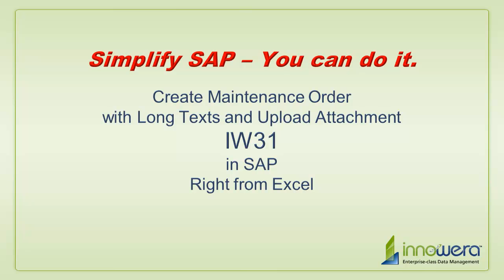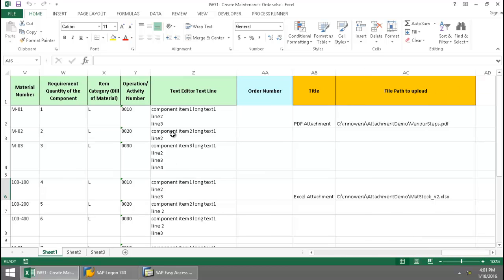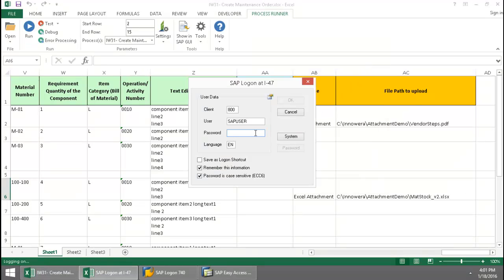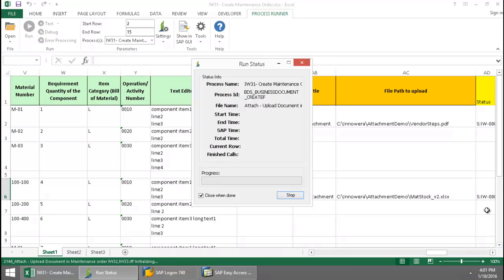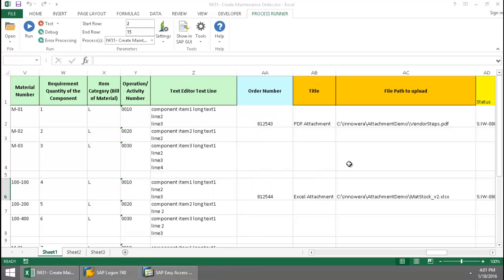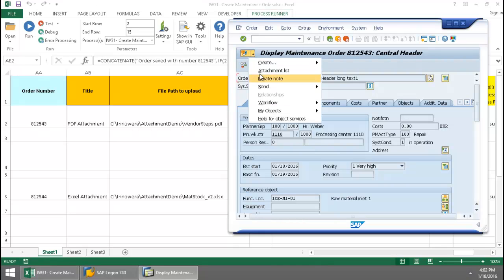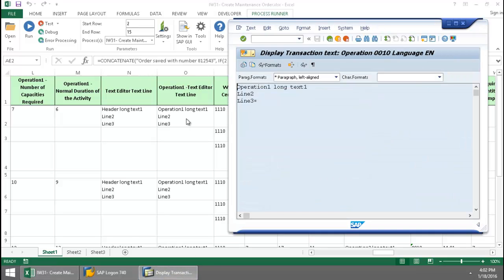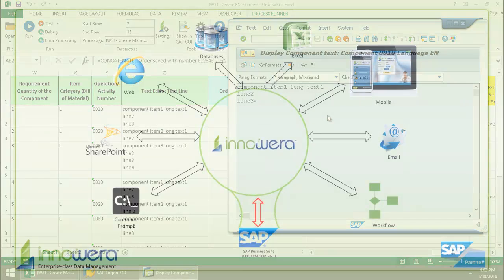IW31 - Create Maintenance Order with Long Texts and Attachment From Excel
In this quick video from Innowera's "Simplify SAP - You can do it" series, an end user runs the SAP transaction code, or Tcode, IW31 Create Maintenance Order, right from Excel, utilizing Innowera's Process Runner Excel Add-in.  Not only is the end user able to create multiple maintenance orders, by pressing a "run" button, but he is also able to write long text for operations as well as components, and is able to upload an attachment for each maintenance order, pressing a "run" button just once.